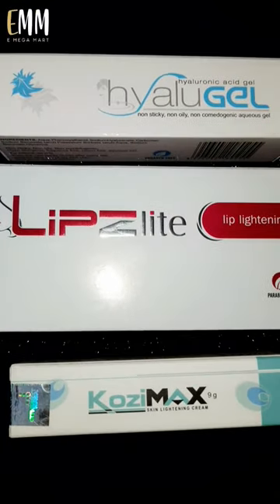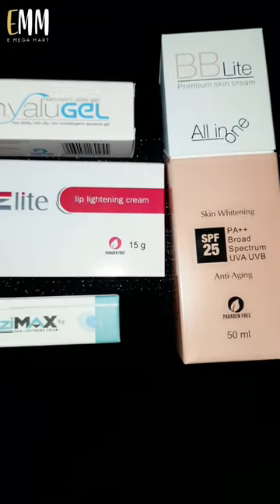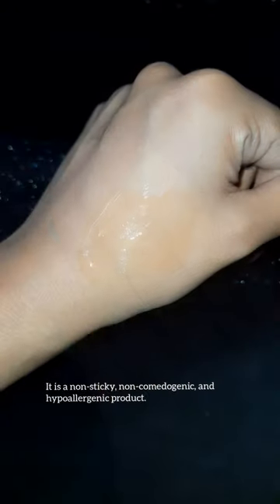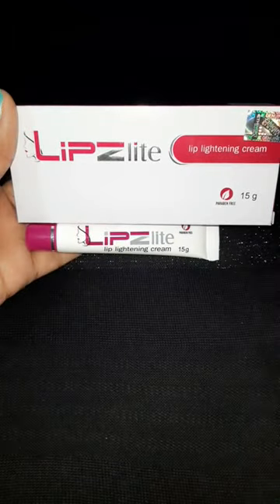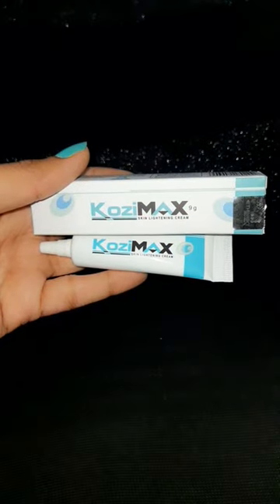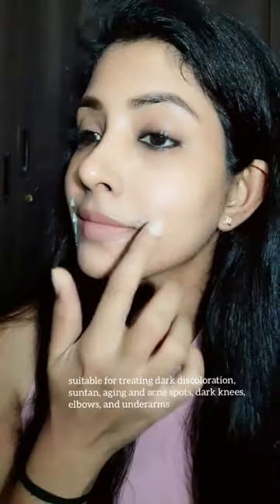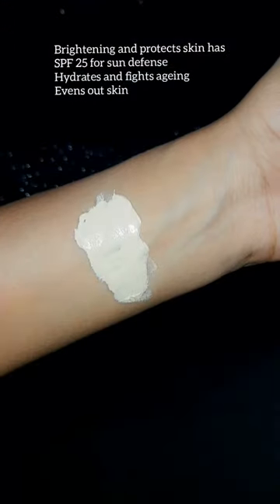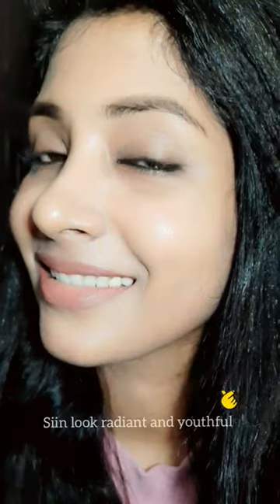Try this for hyperpigmentation, acne, discoloration skin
*Hyalugel:*
Hydrates and softens skin
Shrinks pores
Non-sticky, safe for all skin types

*Lipzlite:*
Lightens sensitive areas
Stops melanin production
Leaves lips pinkish

*Kozimax:*
Fades hyperpigmentation
Removes sunspots, acne marks
Also works for Dark elbows, knees and underarms

*BBlite Cream SPF 25:*
Whitens and protects
SPF 25 for sun defense
Hydrates and fights ageing

Upgrade your skincare game today! 💆‍♀️💫